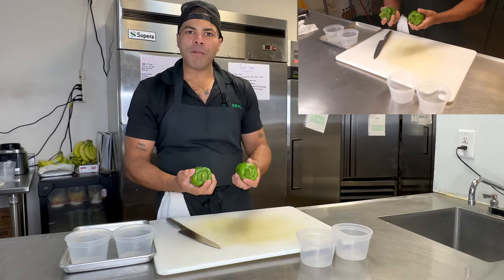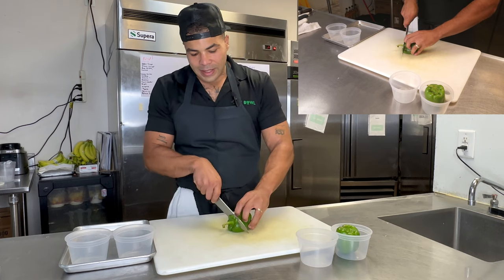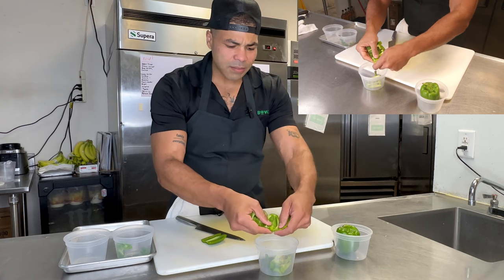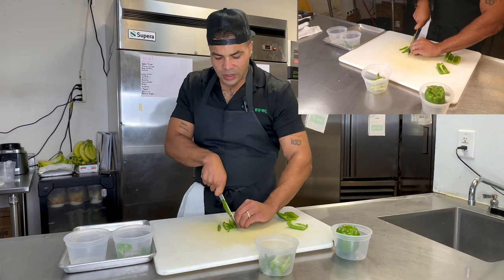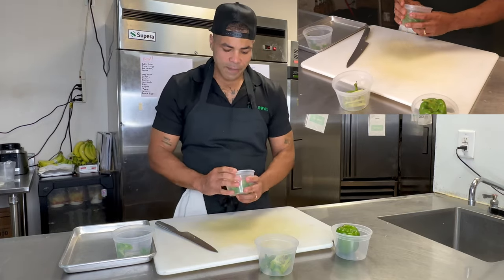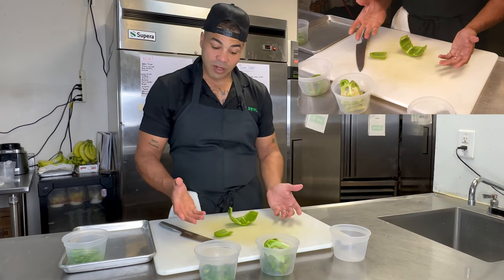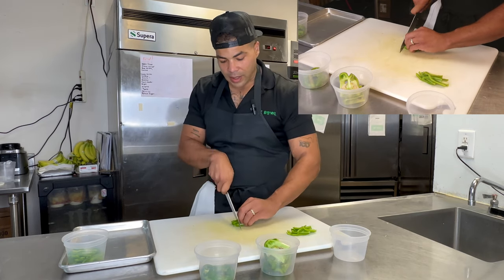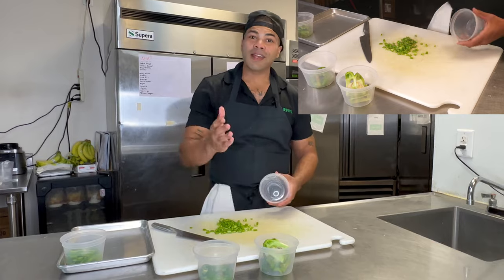Breaking Down Bell Peppers Like A Chef